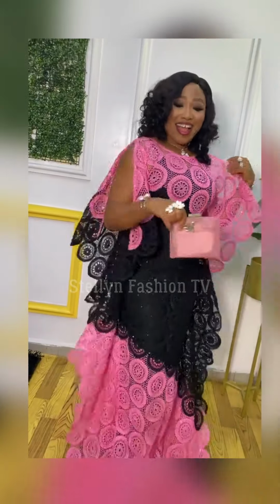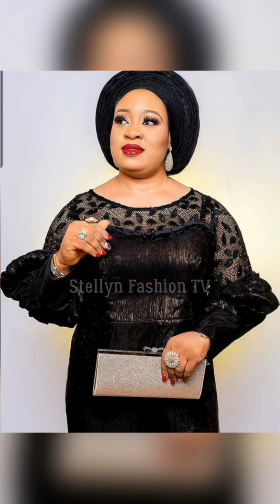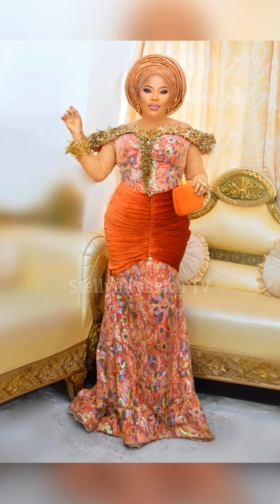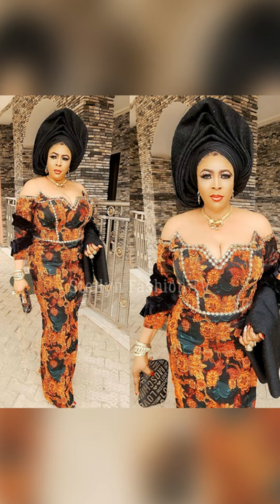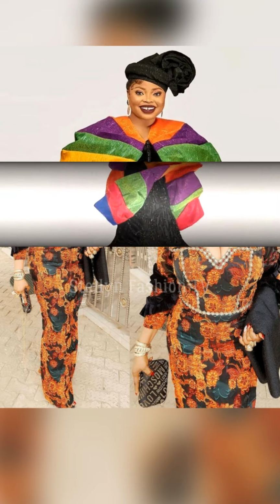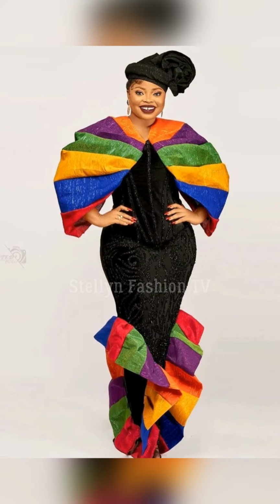Lace styles for women: Ankara and lace styles for African women.